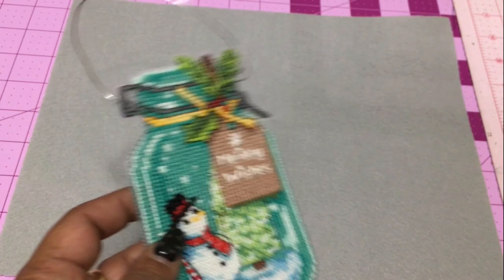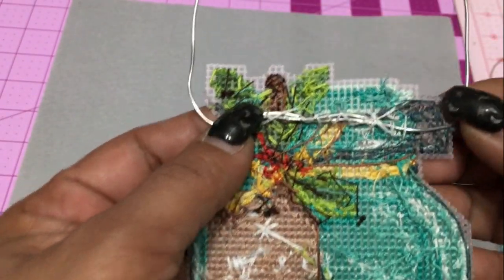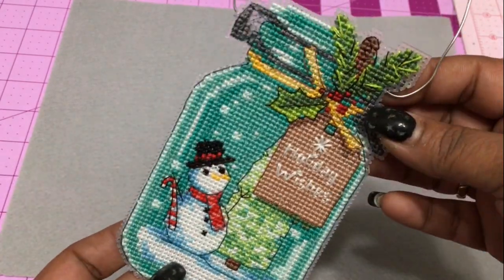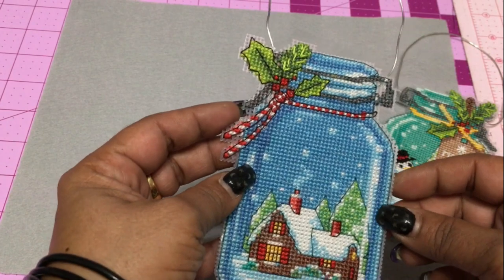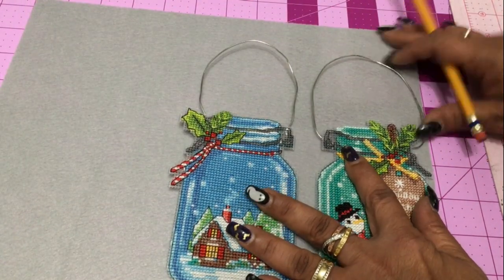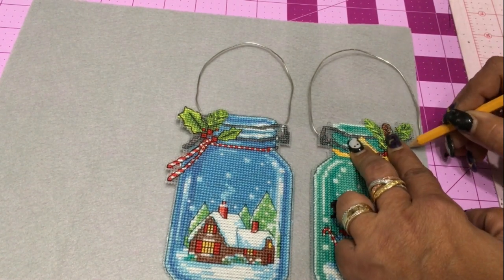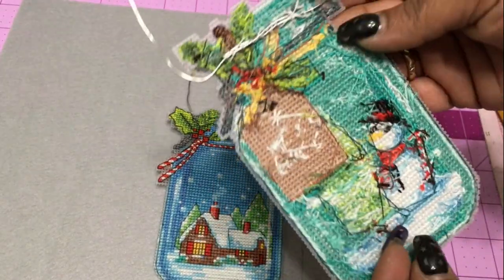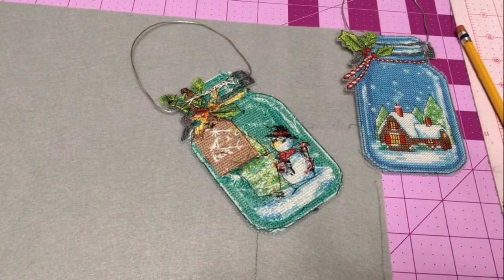Christmas Jar Ornaments - Cross Stitch Plastic Canvas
I finally fully finish two of the cross stitch jar ornaments from a Dimensions kit that I started last year and worked on for Christmas in July projects.

Kit is 14 count plastic canvas with threads and wire to finish by Dimensions called Christmas Jar Ornaments.